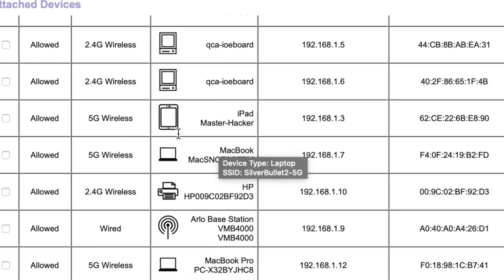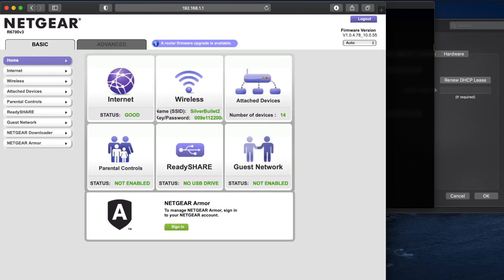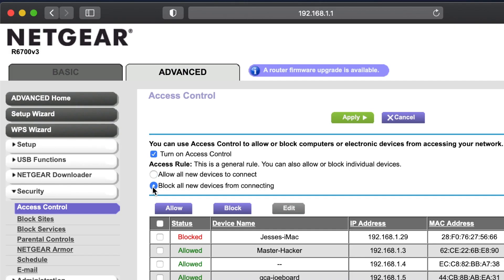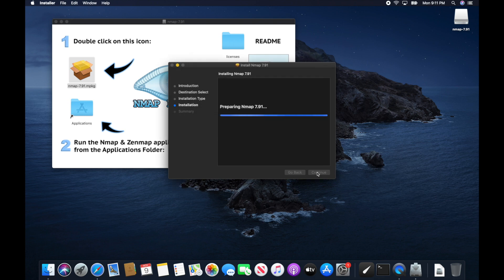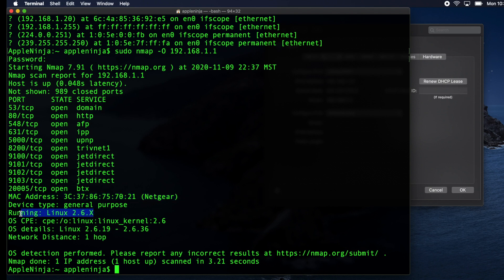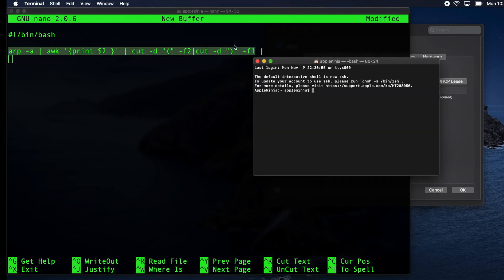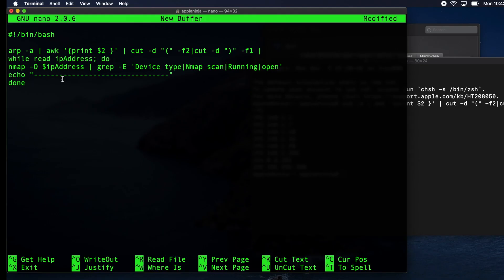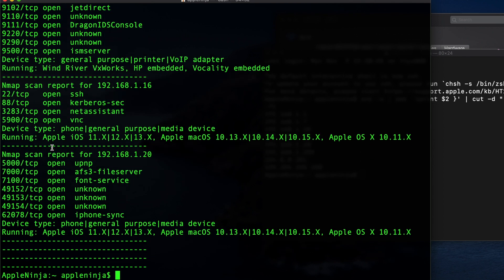Who Is On My WiFi Network? How to BLOCK WiFi Users and See Who Is Surfing on Open WiFi...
Let's See Who IS Lurking On Your Wifi and BLOCK Them! You Want To See Who Is On Open WiFi? Let's Dig In!

Find Devices Connected to WiFi Router. See Device Info Like IP, MAC Address, Open Ports, Device Type and OS.